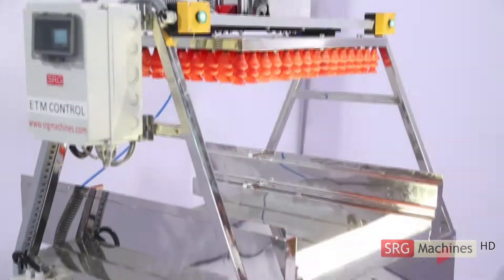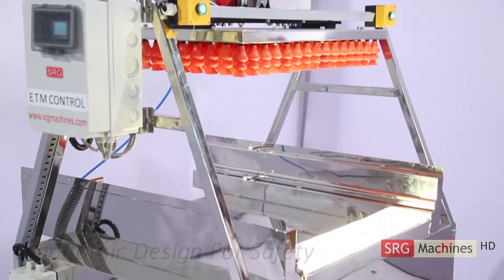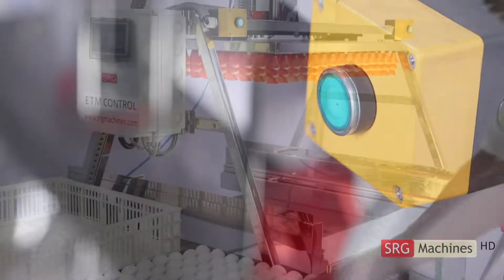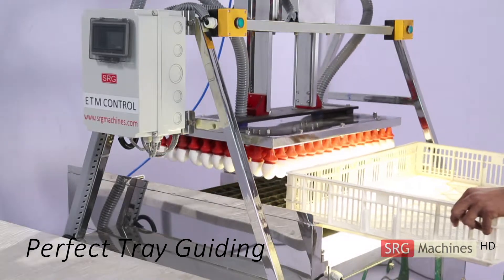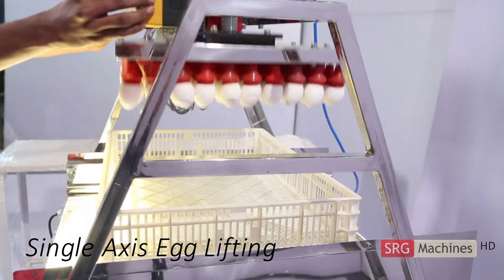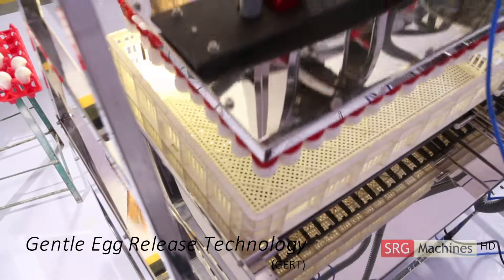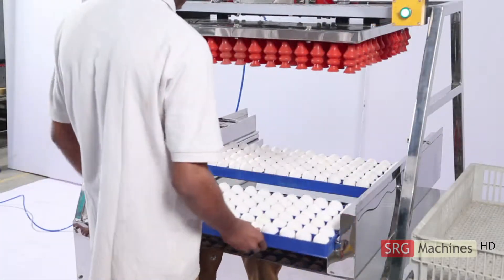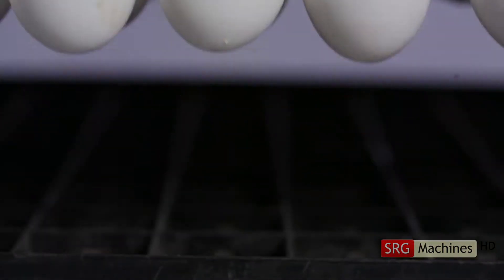SRG AutoPack (Egg Transter Machine)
For quick transfer of eggs from setter trays to hatcher baskets